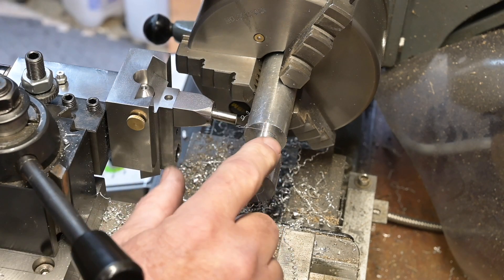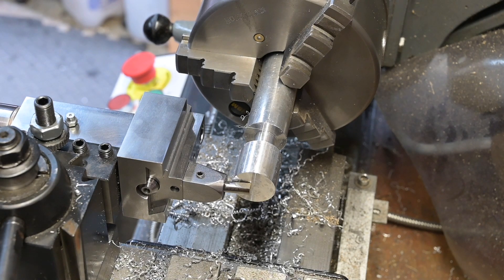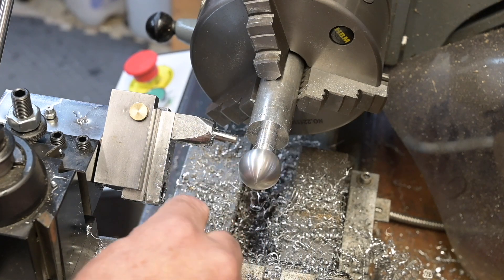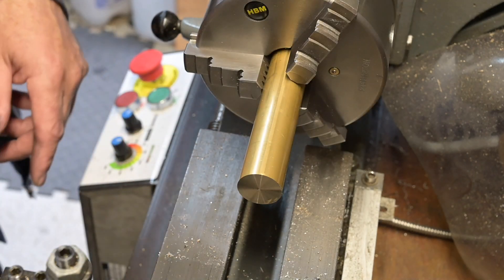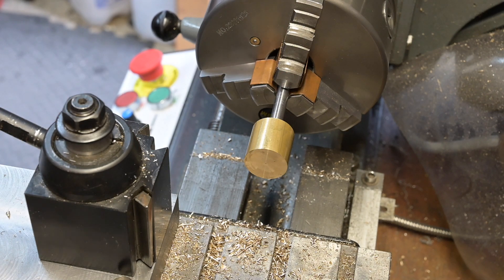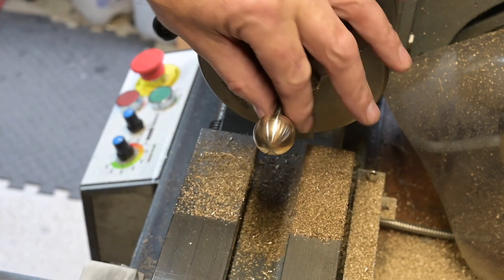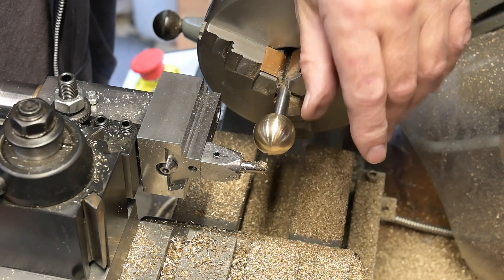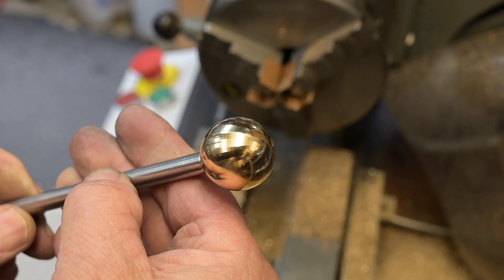Testing the Ball Turner - Ball Turning Tool EP06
In this episode I test  my latest project a ball turning tool